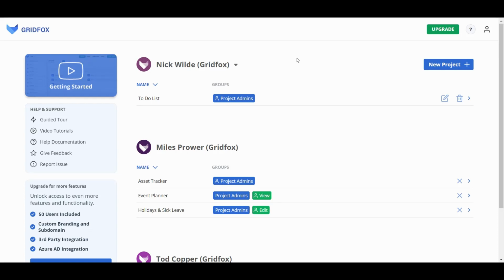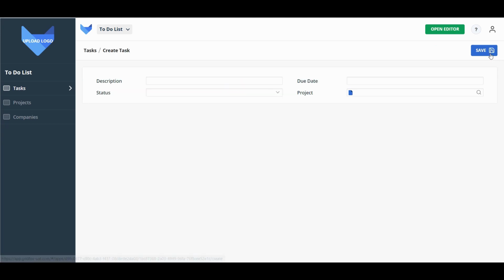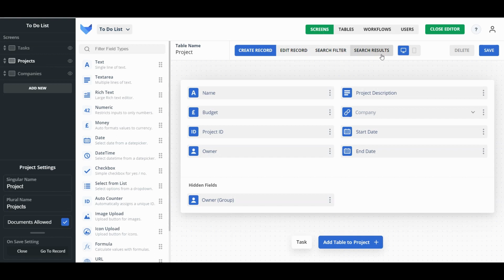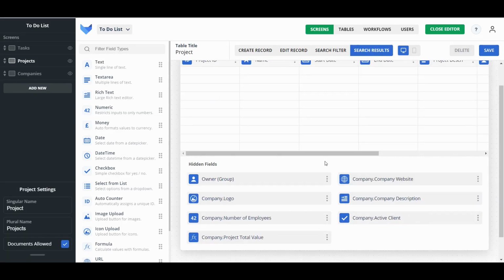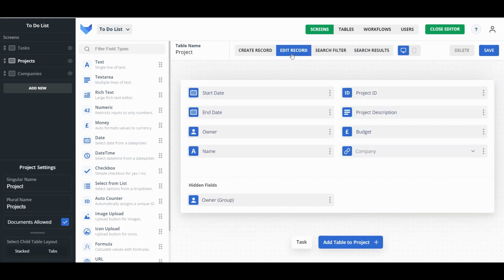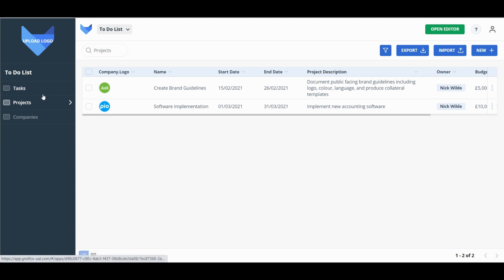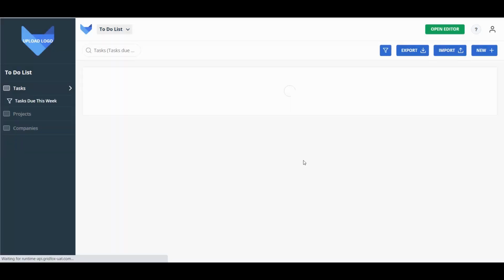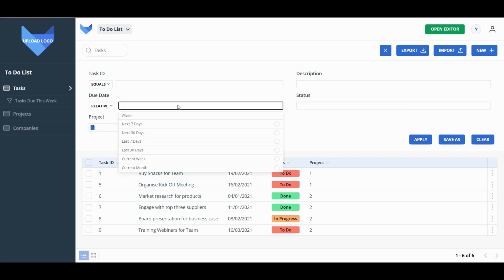Configuring Table Screens - Gridfox Tutorial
This video provides a quick overview of how you can configure fields to show on different Table and Record views in your Gridfox project.